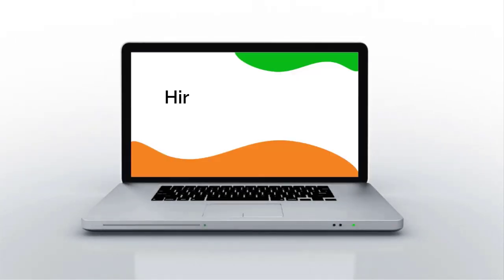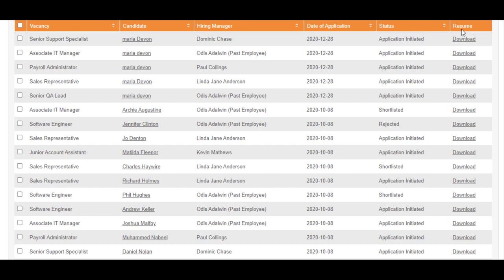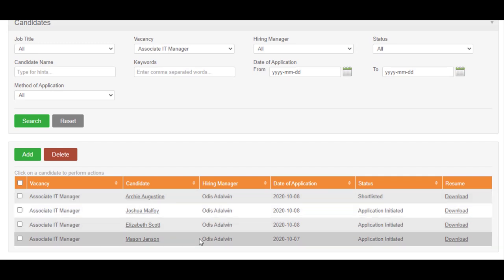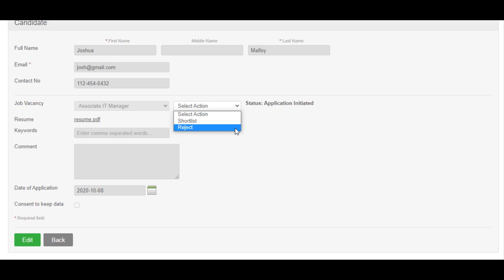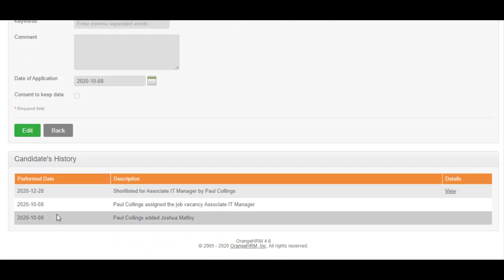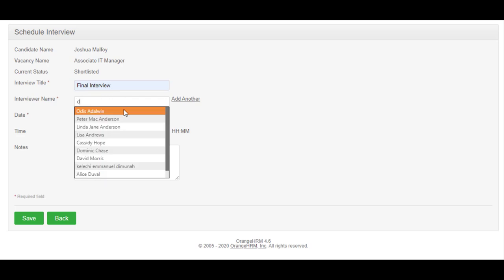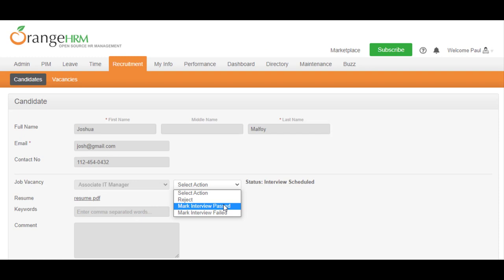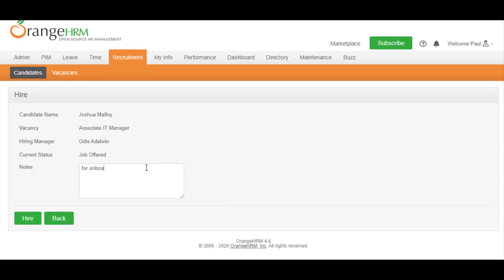Hiring Process of a Candidate